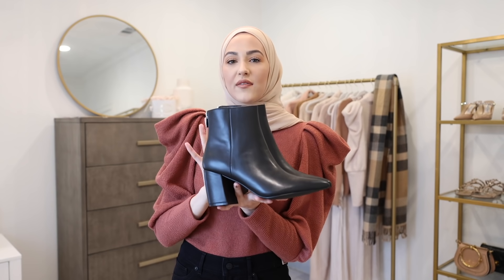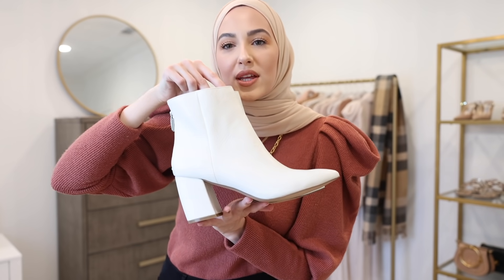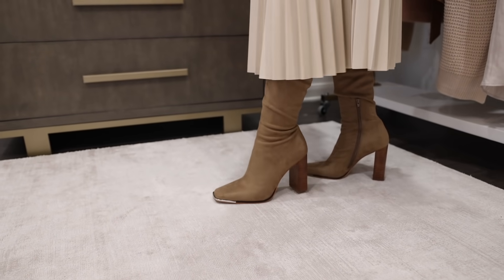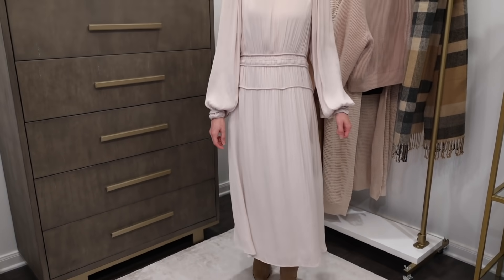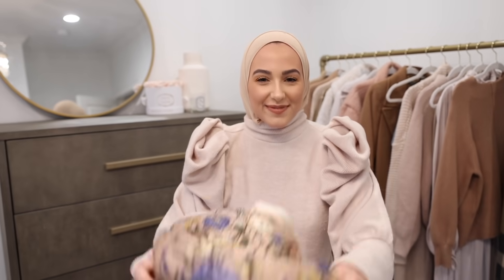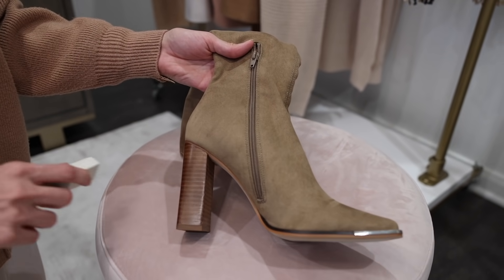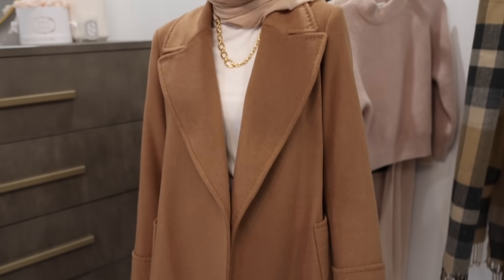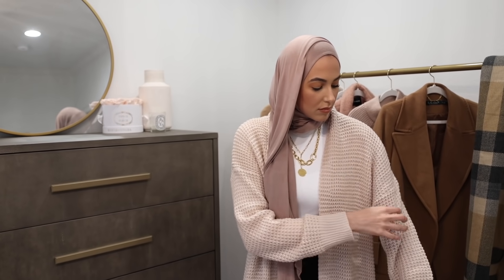7 Winter Fashion Hacks | **SO Useful**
Suede eraser kit
Electric fabric shaver

Maxi cardigan

Follow Me//